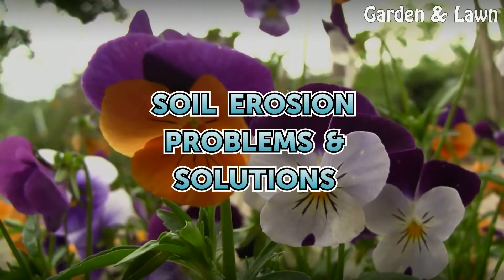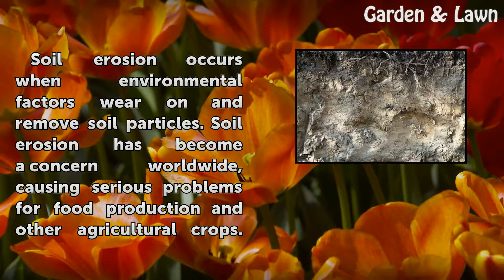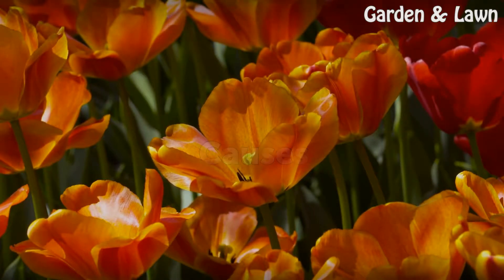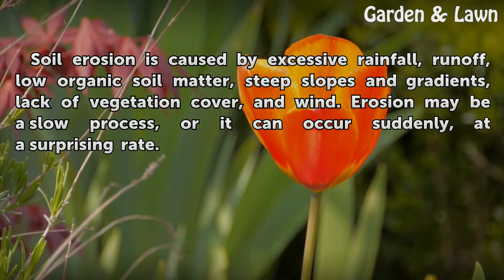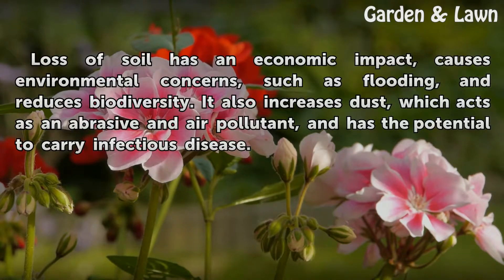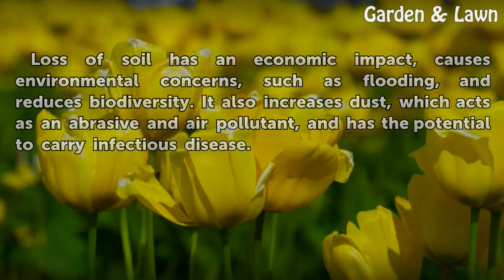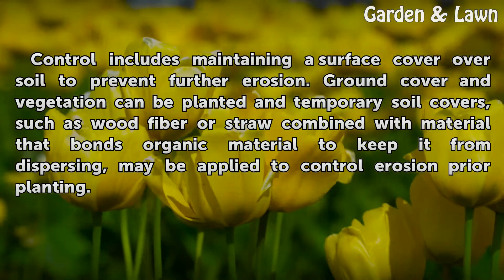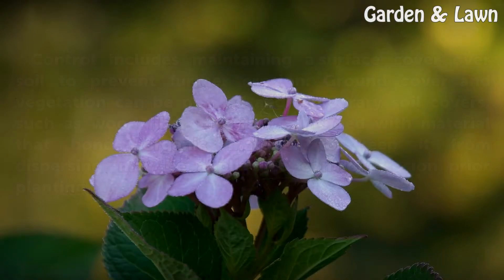Soil Erosion Problems & Solutions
Soil Erosion Problems & Solutions. Soil erosion occurs when environmental factors wear on and remove soil particles. Soil erosion has become a concern worldwide, causing serious problems for food production and other agricultural crops. It is also at the heart of other environmental issues.

Table of contents Soil Erosion Problems & Solutions
Causes 00:37
Problems 00:59
Solutions 01:21